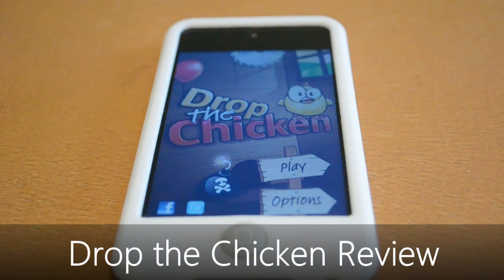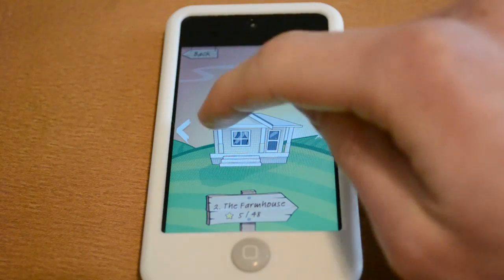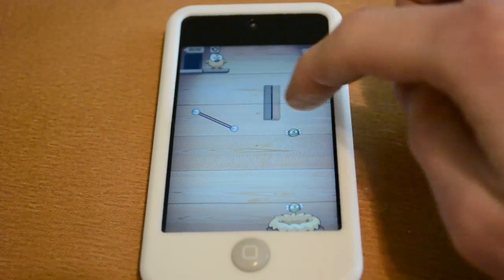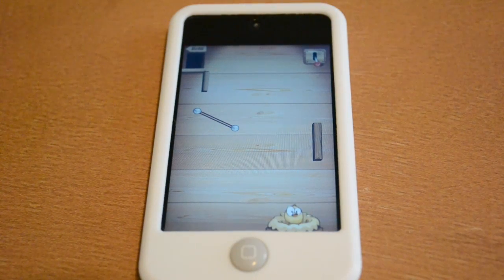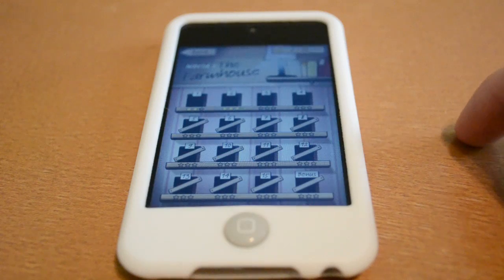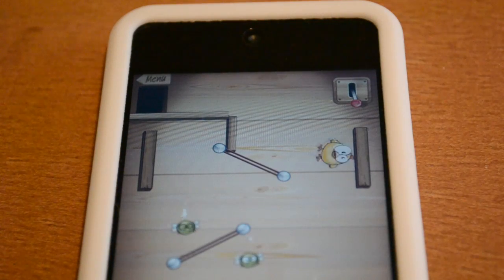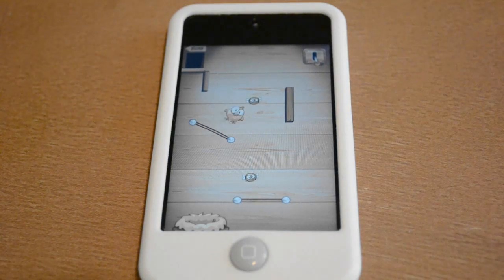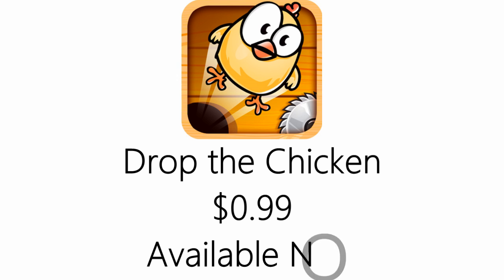Drop the Chicken for iPhone and iPod touch Review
In this video I review Drop the Chicken for iPhone, iPod touch and iPad.

Drop the Chicken is the latest casual game for iOS devices and it's really quite good. In it you drop a chicken from a platform into a nest and while you might seem like you've done it all before Drop the Chicken is a great pick up and play game for only $0.99. It features a great art style along with music and theme with high production values making it a solid game to add to your collection.